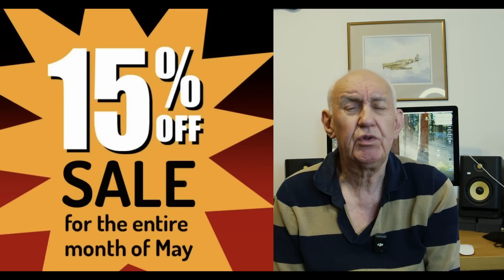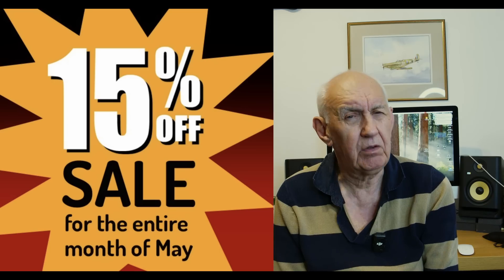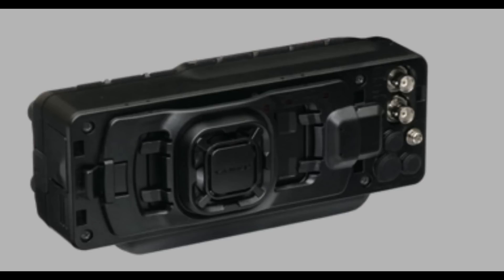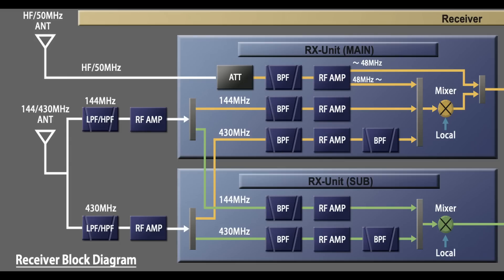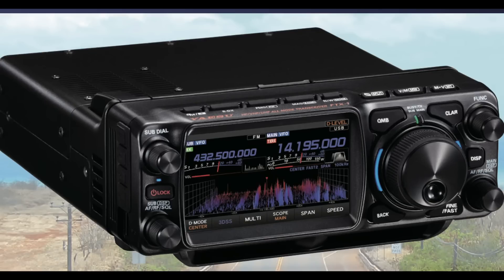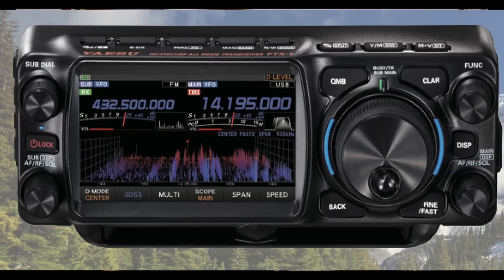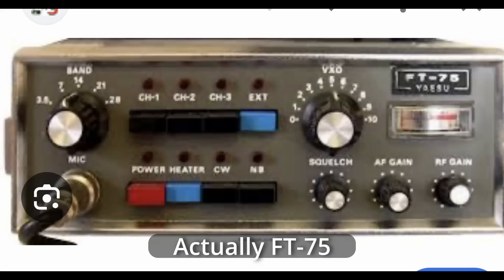Yaesu FTX 1 On its Way! - 2 Versions to choose from.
Yes, at last the new Yaesu FTX-1 is on its way. There are two models to choose from, the 10W "Field" version or the 100W "Optima."  Peter G3OJV, runs through the final specs. of these radios, as published by Yaesu.

We are now taking orders and quoting for part exchange deals.